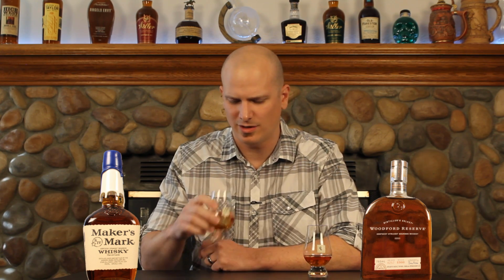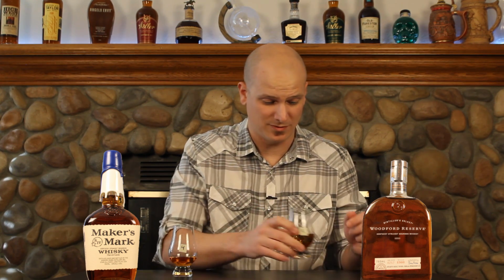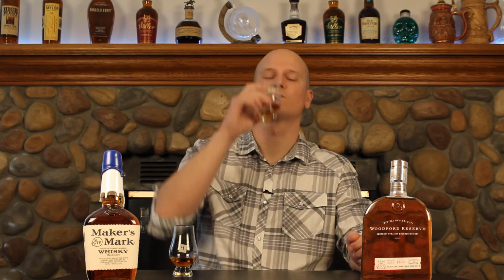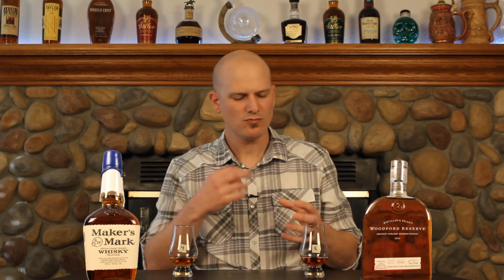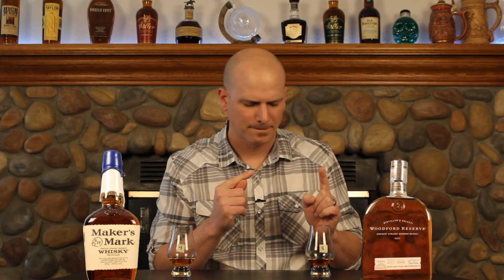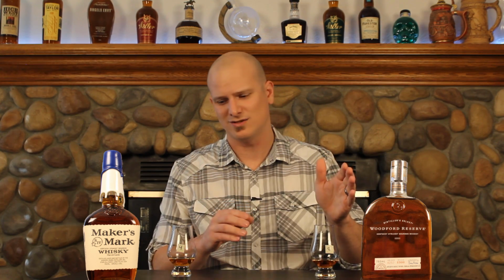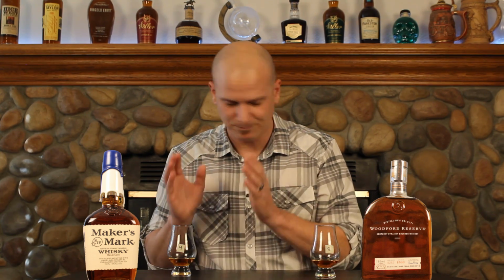Distillery Wars: Maker's Mark vs Woodford Reserve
The next two whiskeys to go head to head in out Distillery Wars Shootout are Old Forester 100 and Maker's Mark.  These two amazing bourbons will battle it out for the top spot!

If you want to check out any of the other videos in this series check out the playlist below.

Don't forget to drink responsibly.  These videos are intended for those who are of legal drinking age.